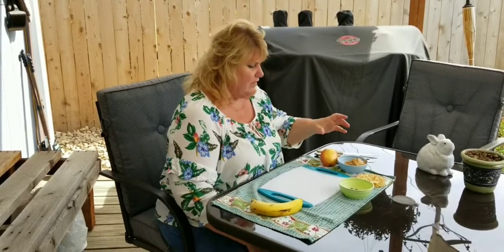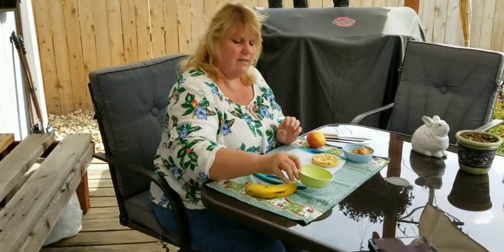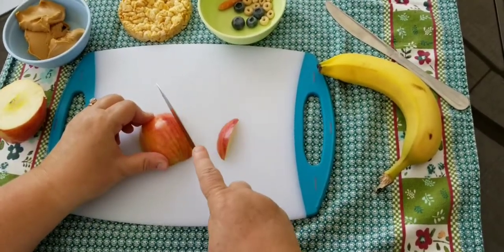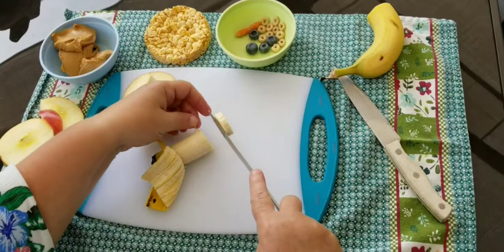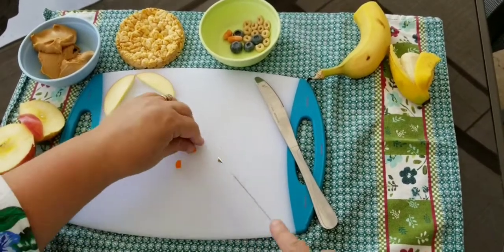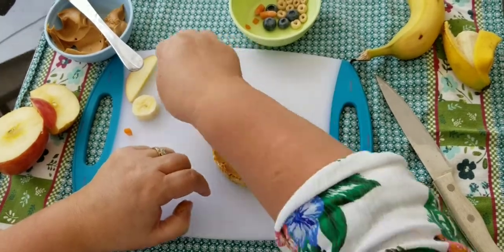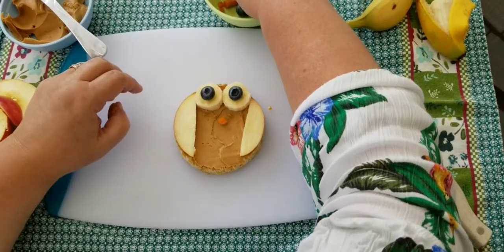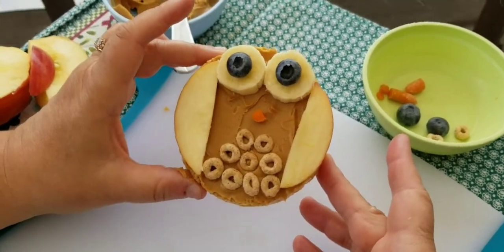Owl Snack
Make a fun and healthy snack